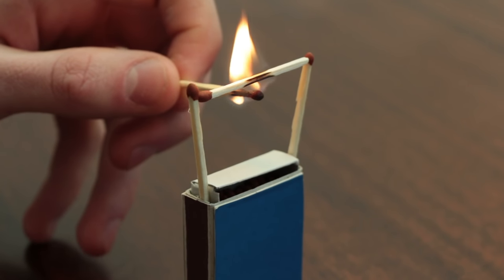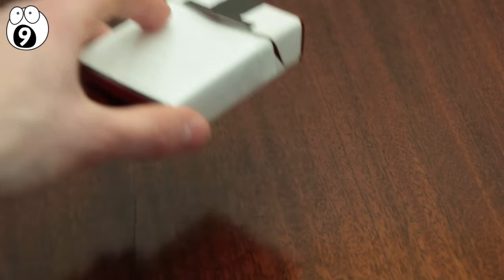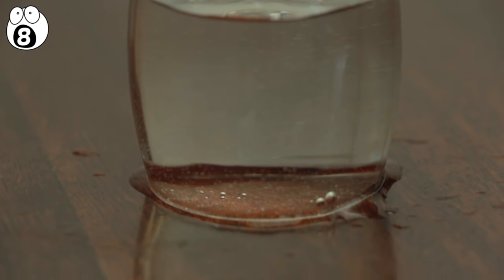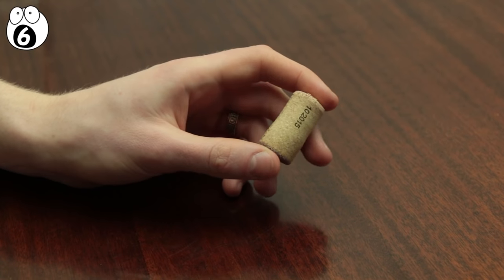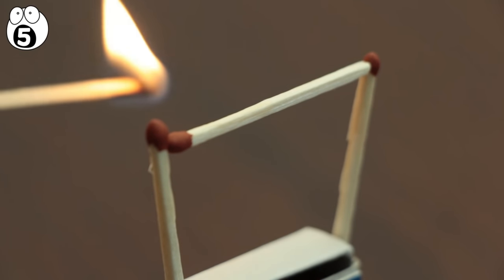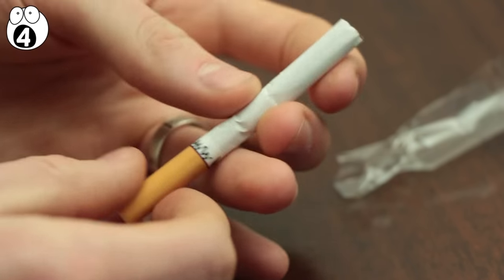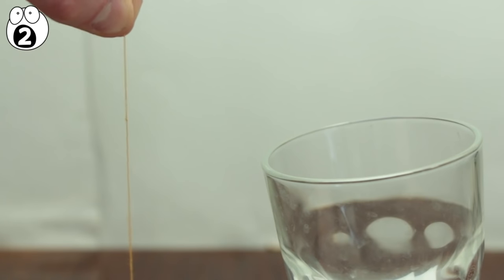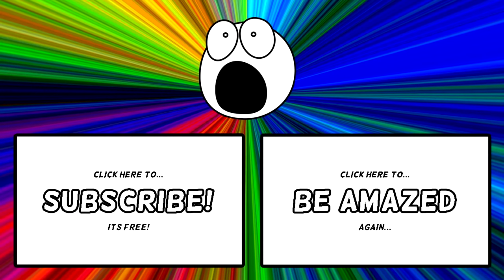Bar Trick Bets You Will Always Win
We all love to perform and learn how to do bar trick bets - especially those that you'll always win! Here are some more bar bets that will always go your way.